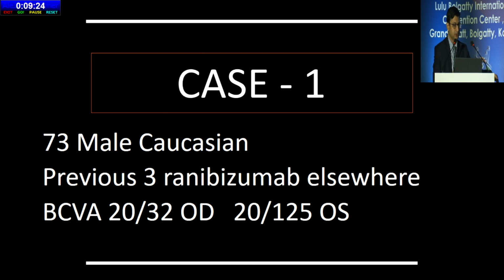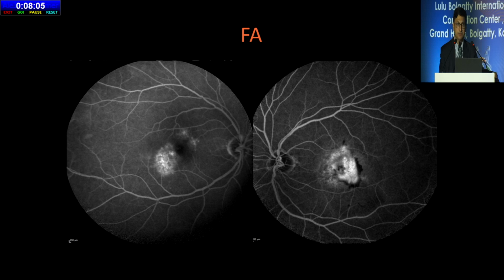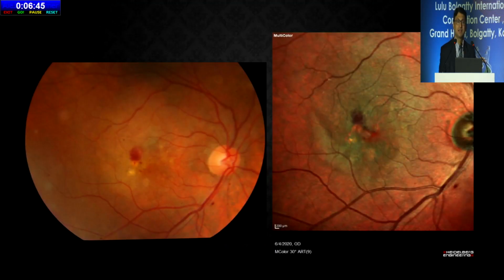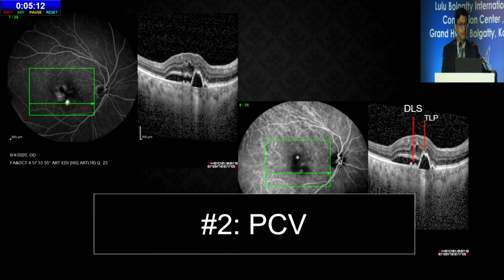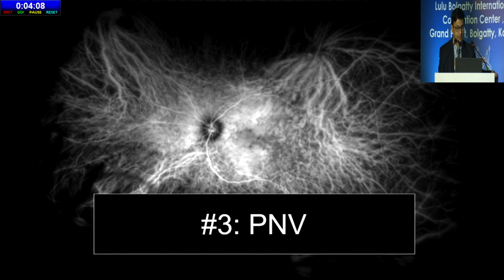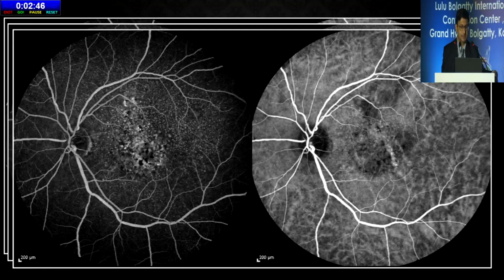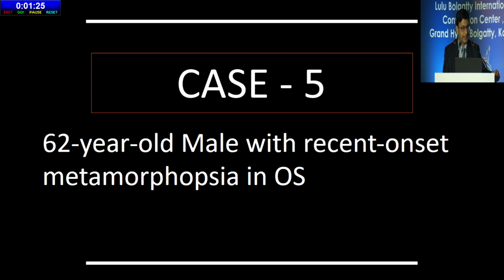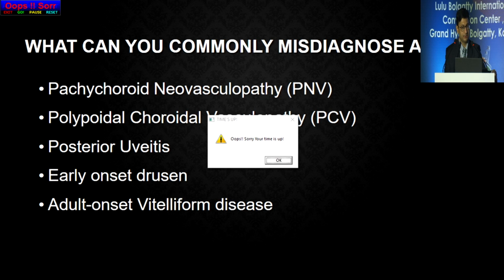AIOC2023 IC20 topic DR ANIRUDDHA AGARWAL Looks like AMD but is not How to approach